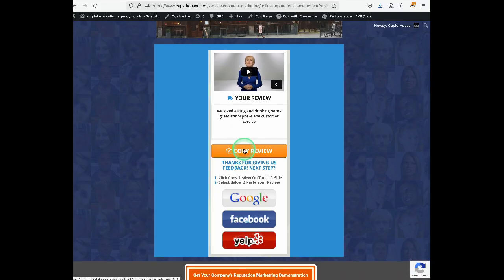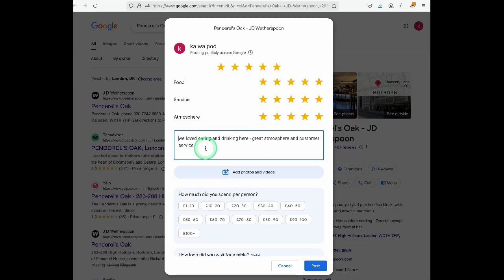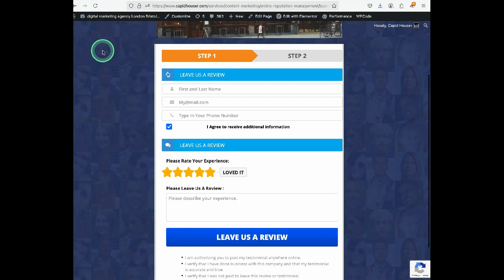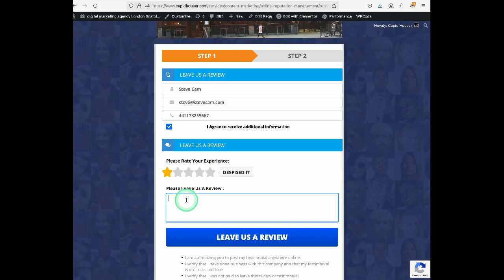How to Improve Your Online Reputation & Marketing to Attract More Customers with Google Reviews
Unlock the reputation management & building process for effectively collecting google business reviews from customer for efficiently boosting your business reputation with our comprehensive guide on reputation management and Google Business reviews! In this video, we break down proven strategies and actionable steps to help you collect more authentic reviews from your satisfied customers. Whether you're a small business owner, a marketing professional, or a team member responsible for digital presence, you'll find valuable insights tailored just for you.

to learn more about The Complete Reputation Management, Building & Marketing System For Companies/

Before you continue, we'd appreciate it if you'd subscribe to our channel and also - We'd really appreciate it if you would follow us on the following channels - this will help us to grow and to create more content.

We begin by exploring why reputation management matters in today's online-driven marketplace. Discover how customer perceptions influence your brand’s growth and how positive online reviews can set you apart from the competition. Learn about the direct impact that Google Business reviews have on your local search ranking, customer trust, and overall credibility.

Next, we dive into the step-by-step process of building and maintaining a strong reputation. You’ll get expert tips on how to encourage happy customers to leave positive reviews, as well as techniques for making it easy and convenient for them to share their experiences. From automated follow-up emails to in-store reminders, we cover a range of practical tools and methods you can implement right away.

But what about handling negative feedback? We’ve got you covered! Our video also outlines the best practices for responding to criticism constructively, turning potential setbacks into opportunities to showcase your commitment to excellent customer service. Find out how transparency and professionalism in your responses can actually enhance your reputation and win over more customers.

To take it a step further, we discuss how to monitor your Google Business profile, analyze review trends, and use customer feedback to improve your products or services. You’ll see how a well-managed review system not only attracts new clients but also builds lasting loyalty with your existing customer base.

Don’t miss our bonus tips at the end for automating the review collection process using the latest digital tools.